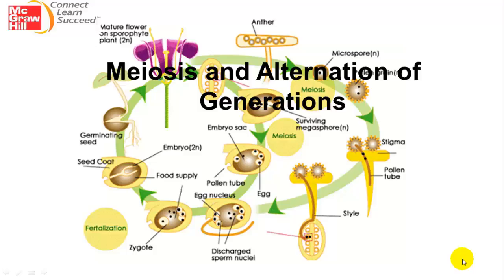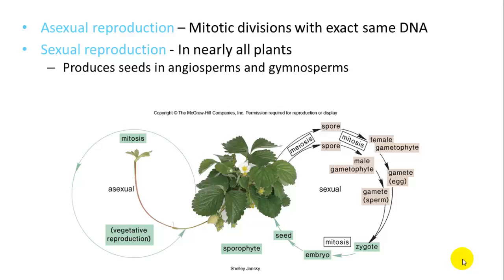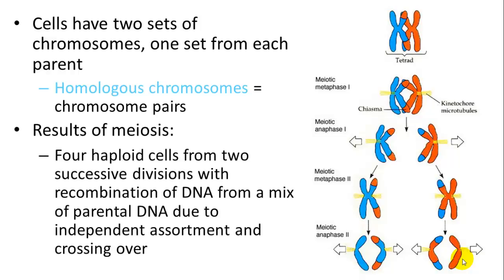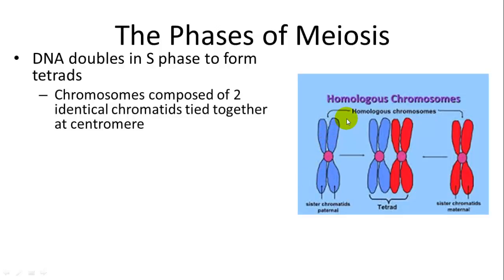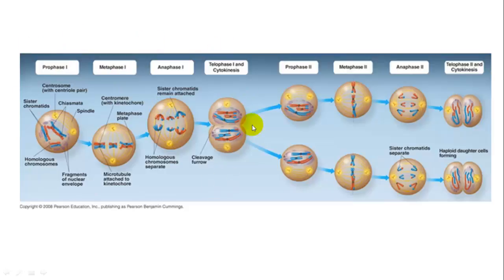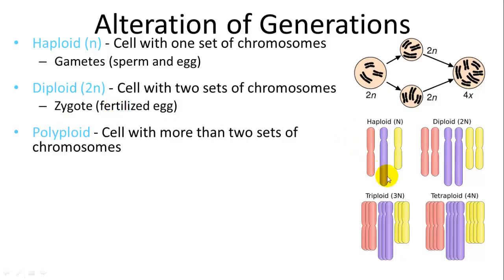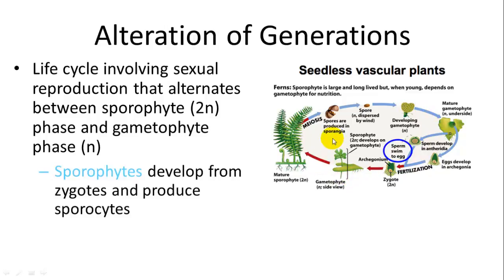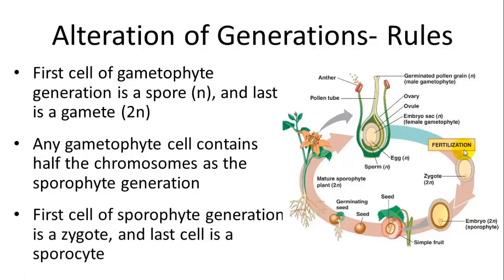Alternation of Generations